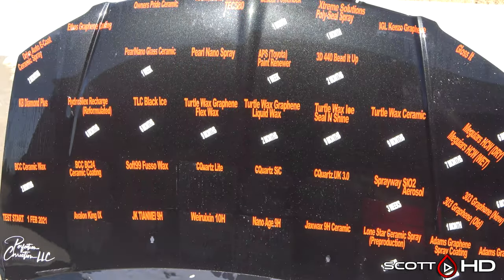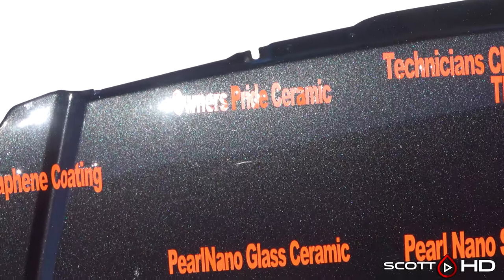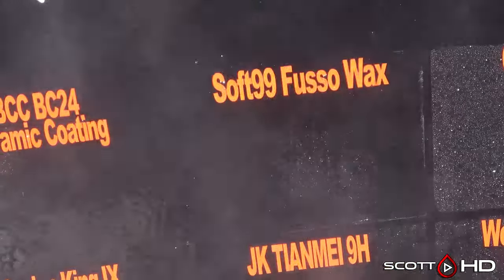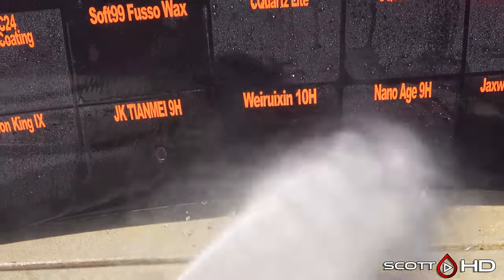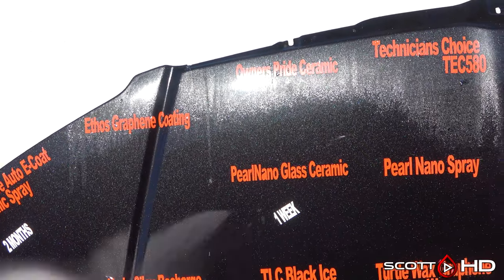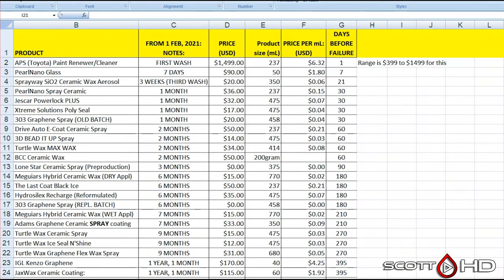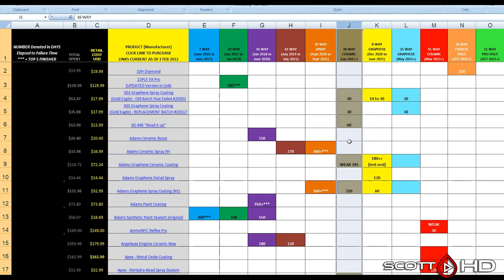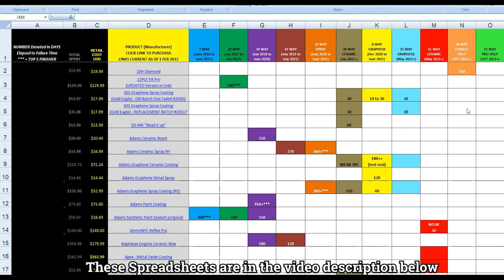38 WAY CERAMIC COATINGS Longevity Test - $9 to $1500 coatings & sealants - UPDATE 15 - 1 YEAR 1 MO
1 year and 1 month mark - let's see how things are getting on!  Lots of surprises here!

NOTE:  CARPRO CQUARTZ UK 3.0 TOPPED WITH CARPRO SiC IS INSTALLED IN PLACE OF ETHOS GRAPHENE DUE TO IT NOT ARRIVING IN TIME.  I haven't updated the label, but that's what is on there!

You can purchase these products here:

303 Graphene Spray
Hydrosilex Recharge
Carpro CQuartz UK 3.0
Carpro CQuartz LITE
3D 440 BEAD IT UP
WEIRUIXIN 10H Coating
HKTIANMEI 9H Coating
NANOAGE 9H Coating
The Last Coat Black Ice
Meguiars Hybrid Ceramic Wax
Soft99 Fusso Wax
Jescar Powerlock PLUS
DriveAuto E-Coat
APS Paint Renewer: Your Toyota Dealership!

Gyeon Q2M Prep